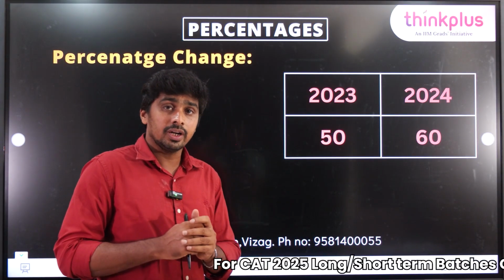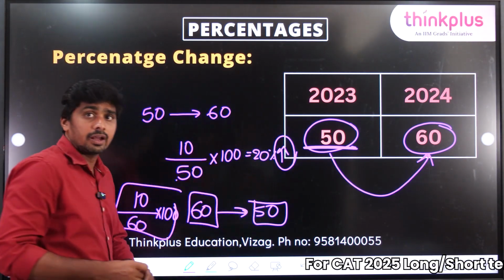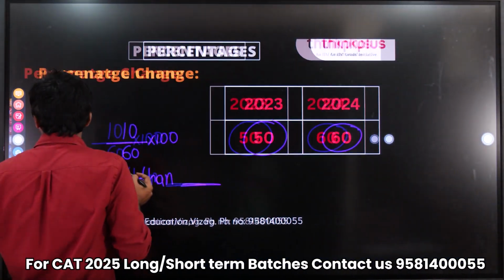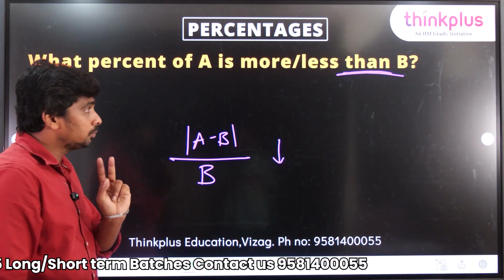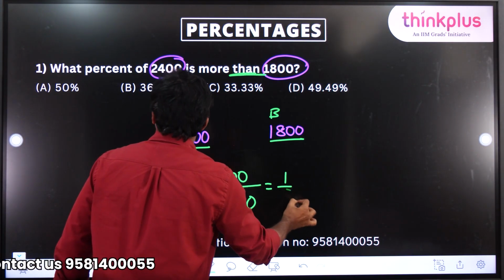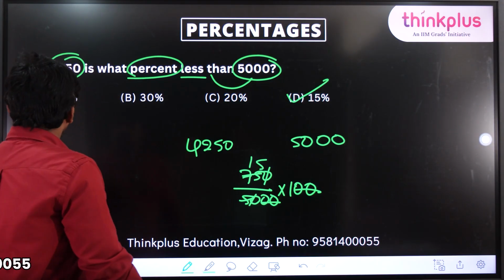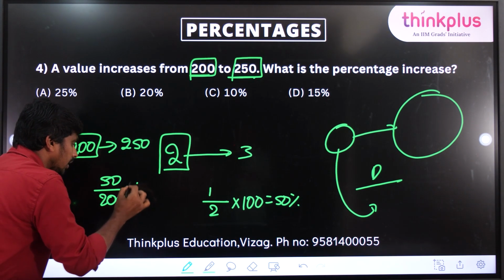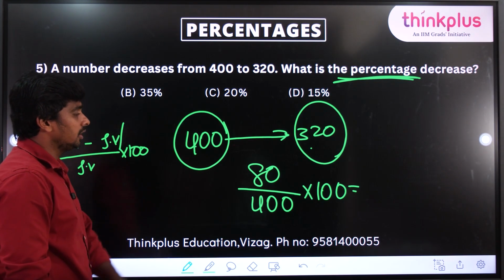🔥 CAT 2025 – 60 Days Series QUANT (Day 36/60) 🔥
We kick off our 60-Day Crash Prep Series for CAT 2025. 🚀

This series is designed to help you:
✅ Cover all important concepts in 60 days
✅ Practice original CAT-level questions / CAT - Previous Year Questions
✅ Build accuracy & speed with daily targets

📌 Follow the series daily and stay on track for CAT 2025.
This video is in Telugu for easy understanding. 🎯